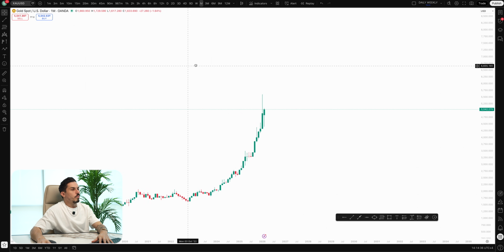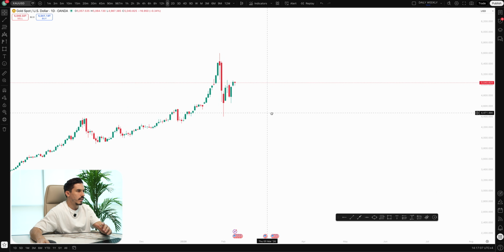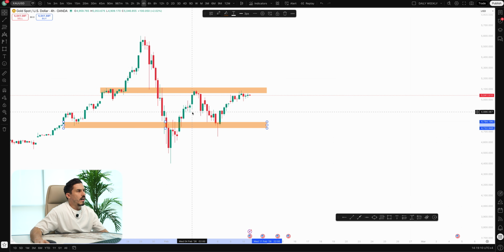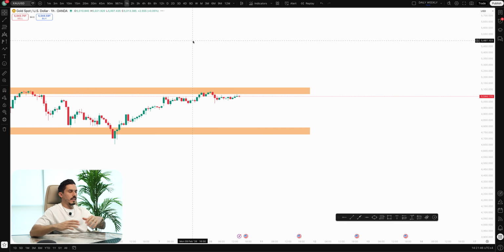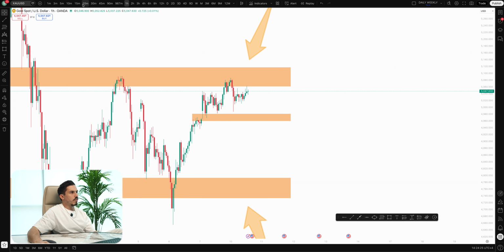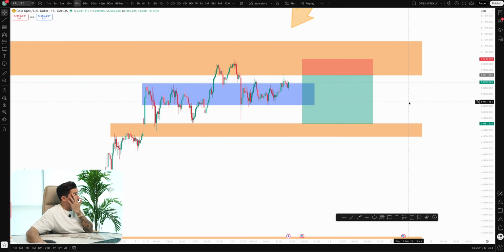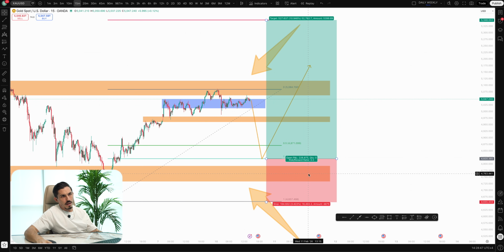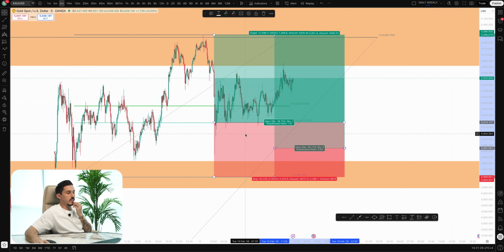Last Market Analysis Video You Need | Top to Bottom Guide for Beginners (XAU/USD)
📈 Trade Forex, Gold, Stocks & Crypto with Vantage — World-Class Broker with Industry-Leading Low Commissions:

In this video, I break down market analysis from top to bottom using XAU/USD as a real example.
If you’re confused about structure, trends, liquidity, and how everything connects — this is the full beginner-friendly guide you need.

This is not random chart drawing.
This is structured market analysis explained step by step so you understand how price actually moves.

You’ll learn how to:
• Read overall market structure correctly
• Break down higher timeframes before entering trades
• Identify key liquidity zones and imbalances
• Avoid beginner mistakes in technical analysis
• Apply a clean top-to-bottom approach on XAU/USD

Whether you trade Forex, Gold, or indices — the principles stay the same.
Once you understand structure, everything becomes clearer.

📌 For the latest updates and resources, check the pinned comment.

If this video helped you, leave a comment — what part of market analysis confuses you the most? I reply to as many as possible.